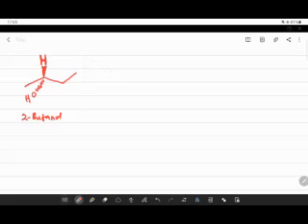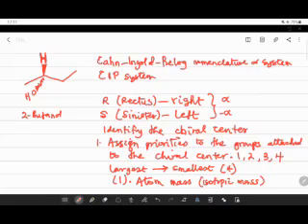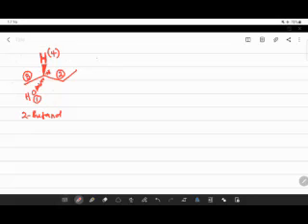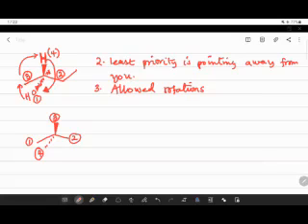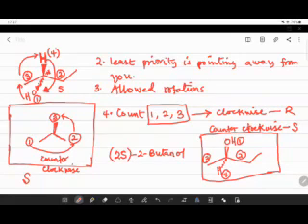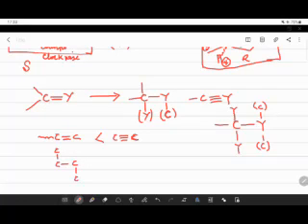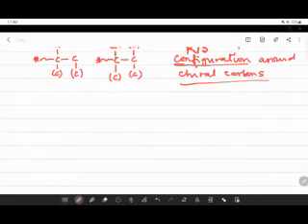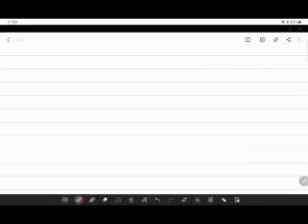Organic Chemistry: STEREOCHEMISTRY LESSON 2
In this video, we'll delve deeper into the concept of  Stereochemistry  making it easy for you to understand and apply these crucial concepts.
Subscribebto my channel for more organic chemistry tutorials.